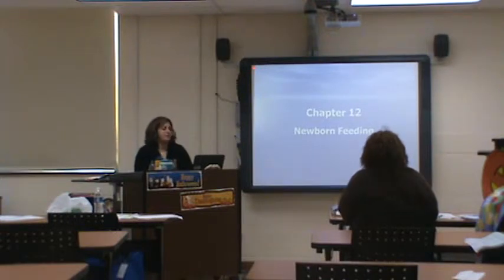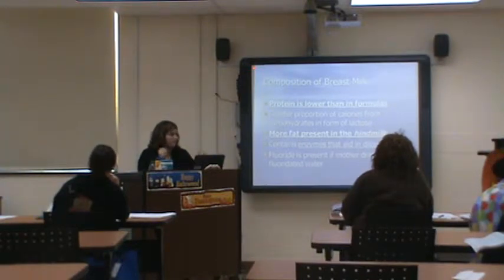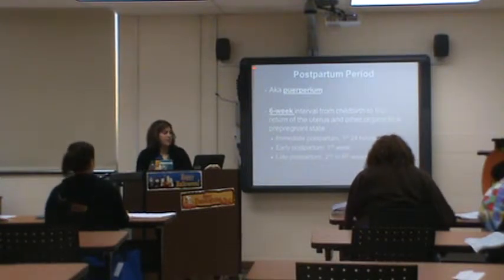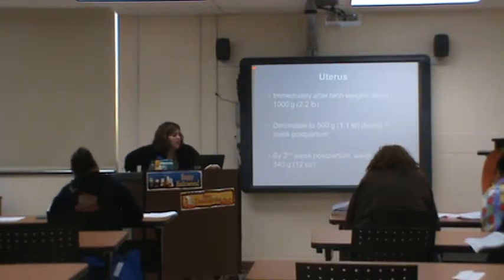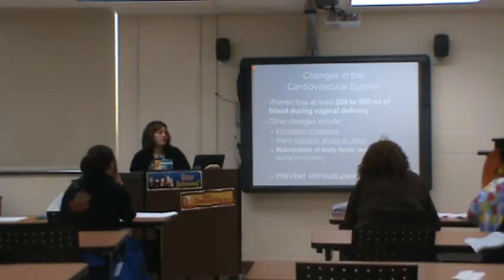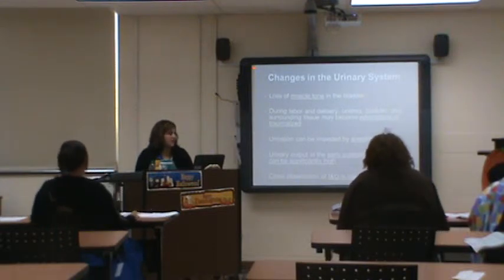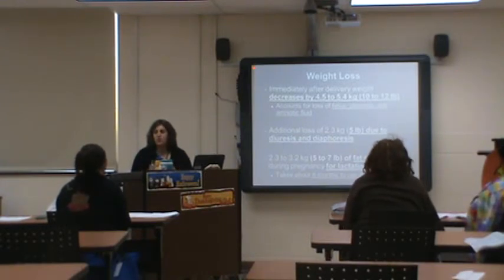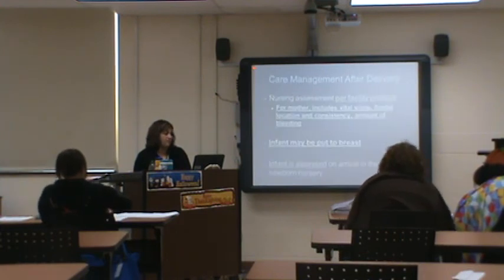DCTS - LPN Maternity Clip 4